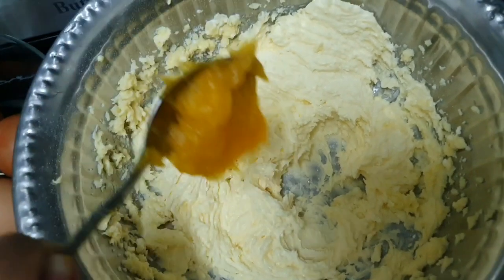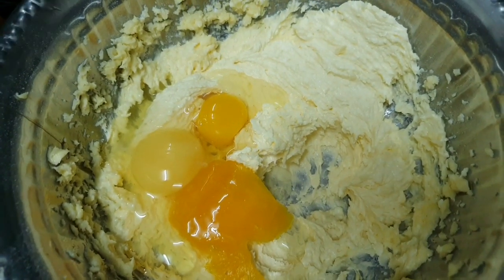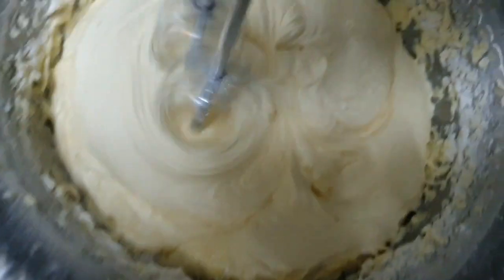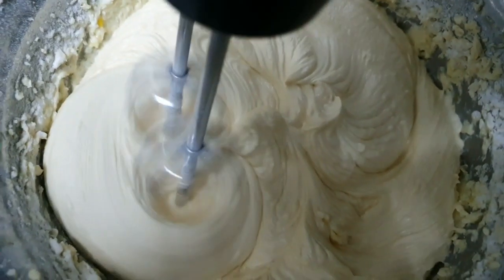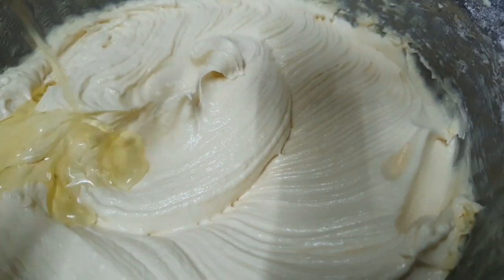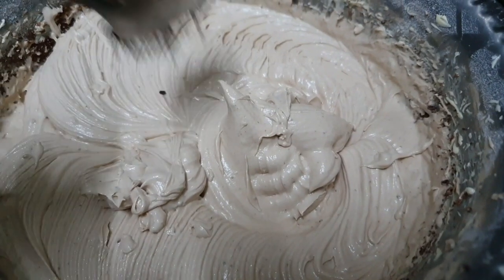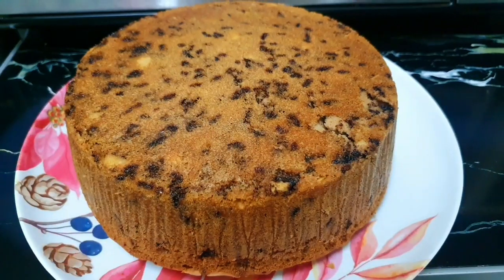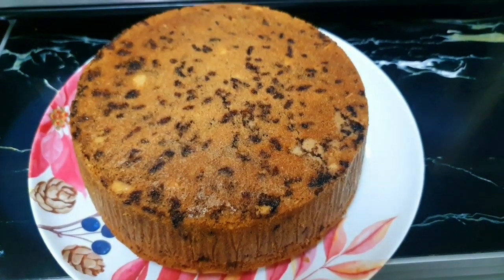MILO BUTTER CAKE | WITH CHOCOLATE RICE & ALMOND FLAKES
250 GRAM BUTTER/ MENTEGA

150 GRAM SUGAR /GULA

200 GRAM SELF RAISING FLOUR / TEPUNG NAIK SENDIRI

1 TBS OVALETTE

2 TBS MILO / COCO POWDER

1 TBS OIL

5 EGGS / TELUR

1 TS VANILLA ESSENCE

CHOCOLATE RICE / CHOCOLATE CHIP

ALMOND FLAKES FOR DECORATION